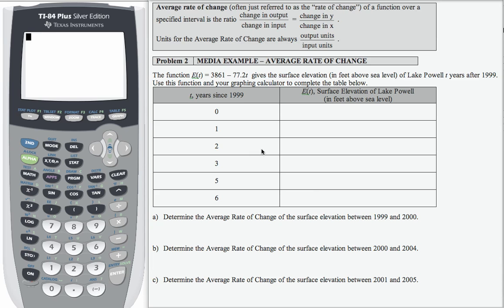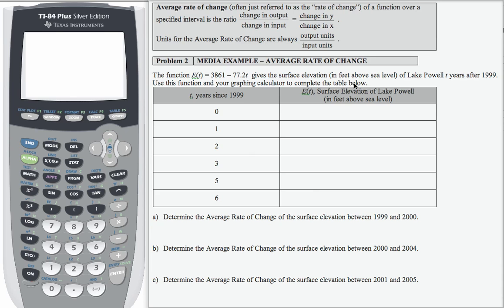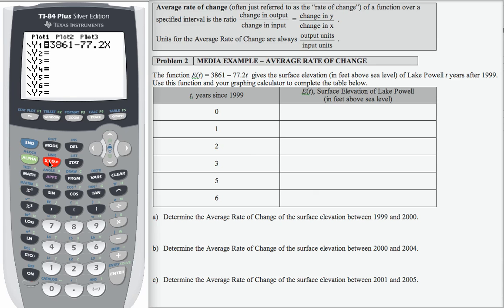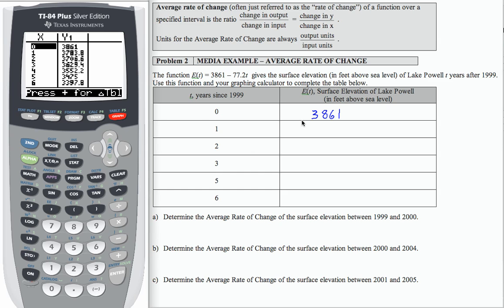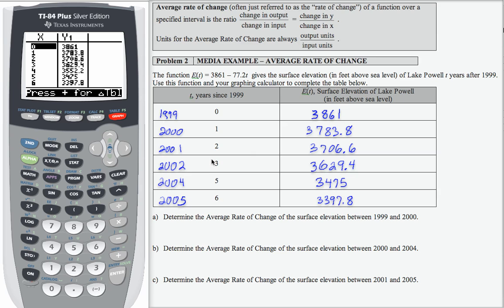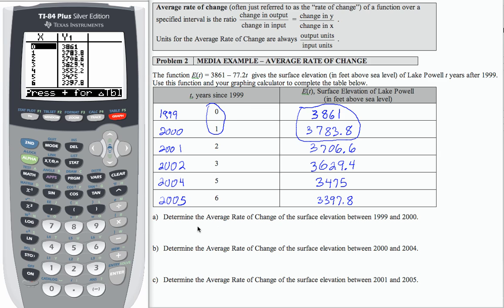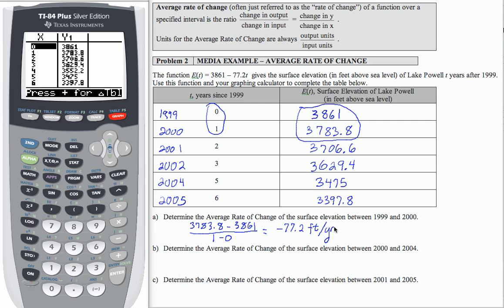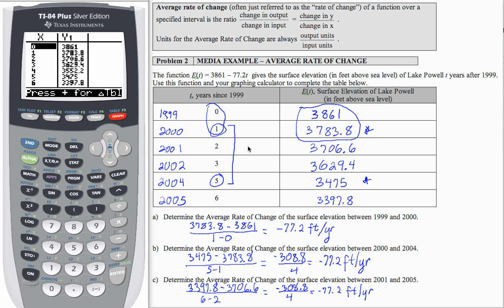12x L2a MP2 Part 1: Intermediate Algebra - Computing Average Rate of Change (Part 1)